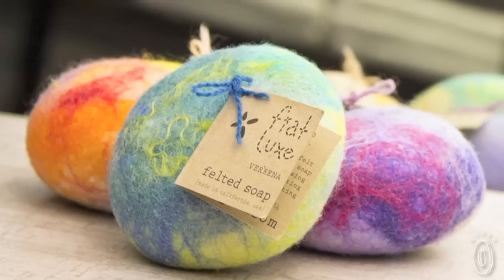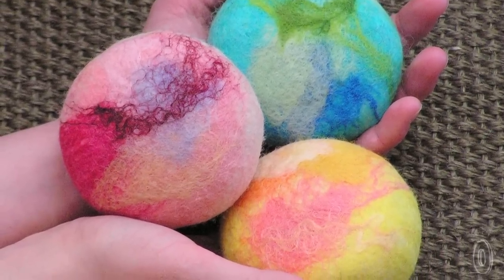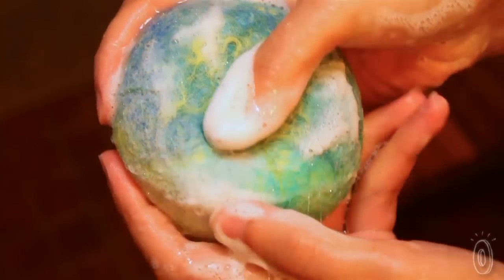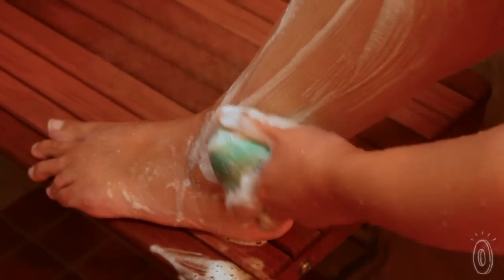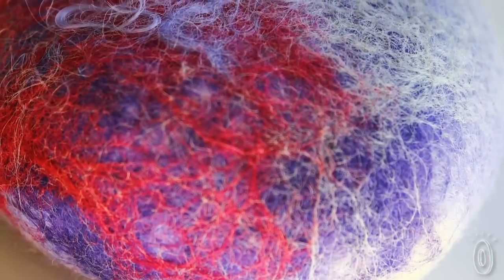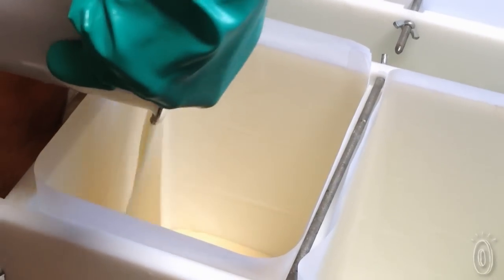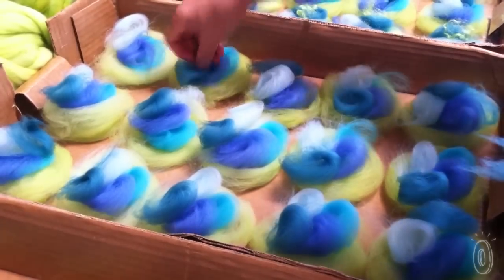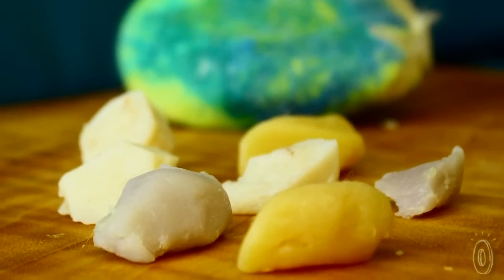Fiat Luxe - Felted Soap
This felted soap discovered by The Grommet is like a soap and washcloth in one. Fiat Luxe is made in the USA using only natural ingredients.